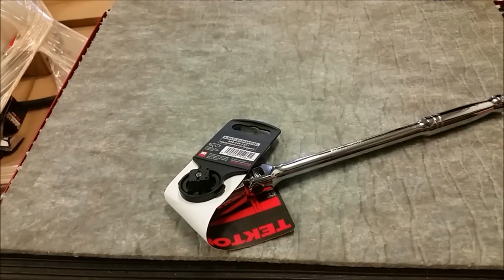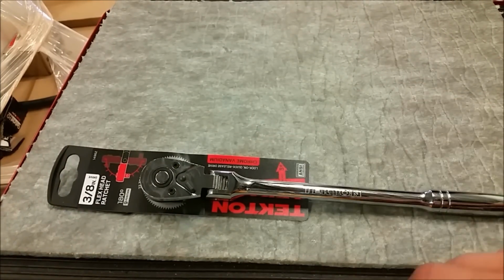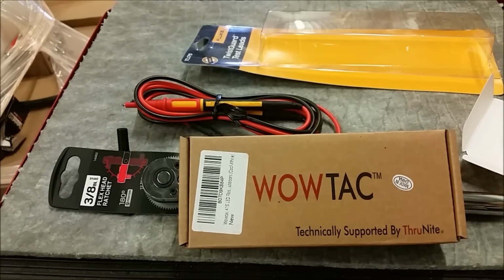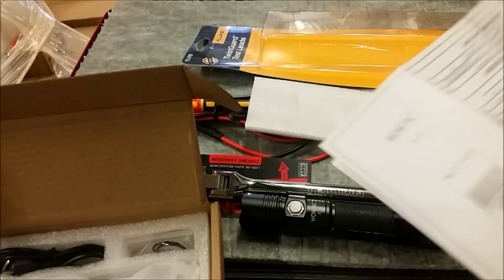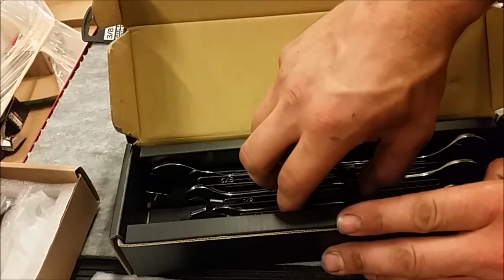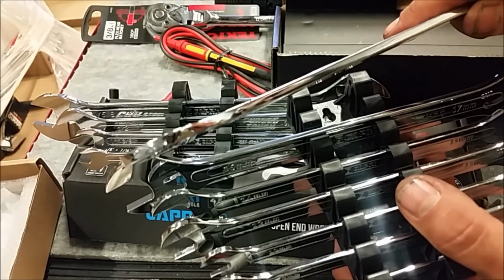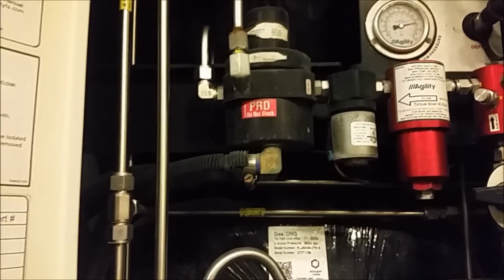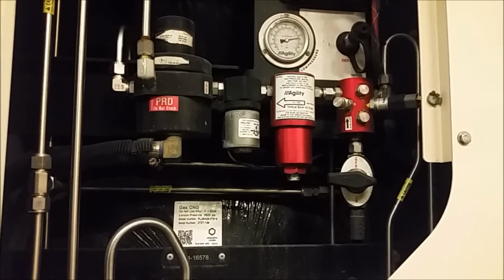Amazon Tool Haul: Fluke, Tekton, And More!!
Another tool haul bunch of items from Amazon! A Tekton Ratchet for testing and evaluation, New Fluke TL175 test leads, Wowtac A1s FLashlight and Capri Thin Wrenches in SAE and Metric!
Thin SAE FInally AVAILABLE!!!

Tekton FLex Head Ratchet

Fluke TL175 leads

Wowtac A1s Flashlight

Capri Metric Thin Wrenches

Tools on Amazon I recommend

Sunex Long 3/4" impact socket 224XD

Capri 1/4"dr Ratchet

Capri 3/8"dr Ratchet

Capri 1/2"dr Ratchet

Capri Metric Hex set

Capri 88pc Master Bit Set

Aircat 1056-XL on Amazon

Aircat Protective Boot

Terminal Tool kit

Capri Standard Hex Socket Set

Capri 3/4" Impact Socket set

Capri 3/4" Impact Extensions

Capri 3/4" dr Air Impact

tiger tool 10102